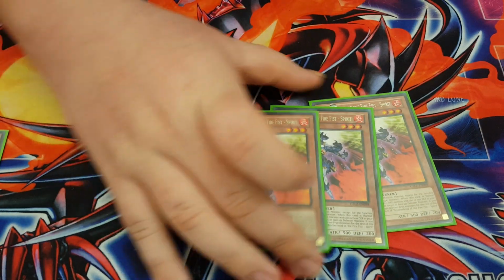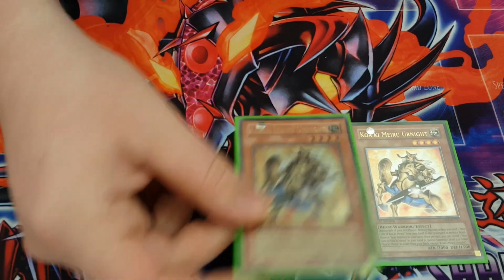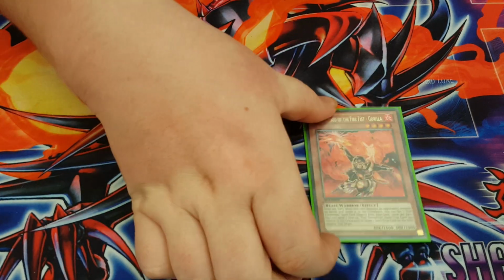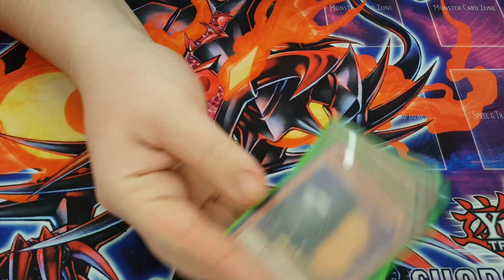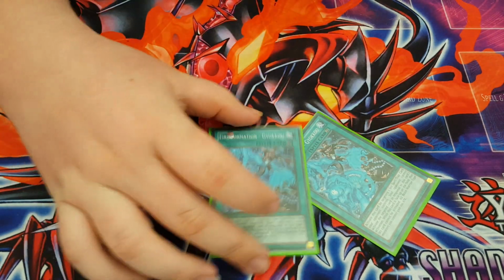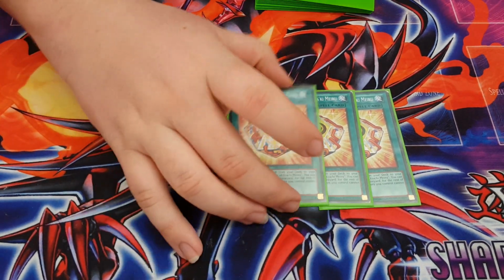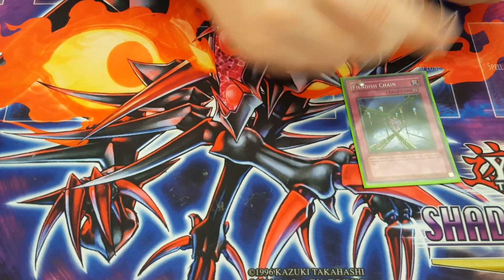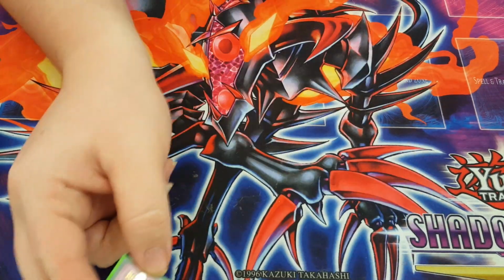Fire Fist Koa'ki Meiru Deck Profile and Tutorial ( Post Crossed Souls)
My friend's amazing fire fist koaki meiru deck for the april 1st 2015 format post crossed souls.